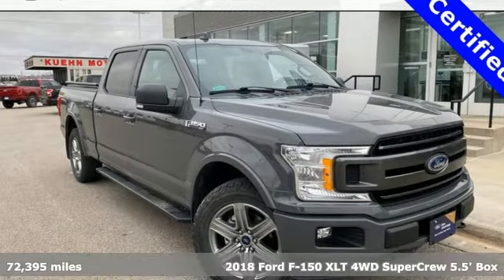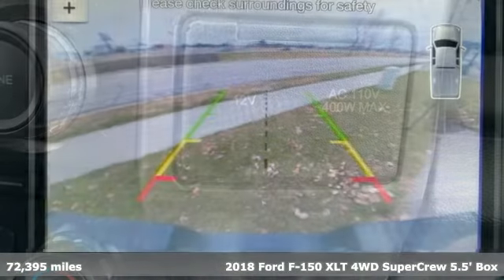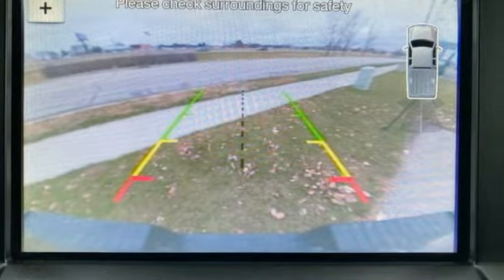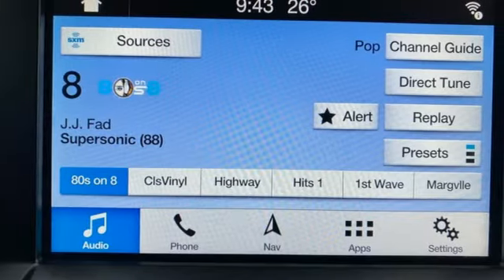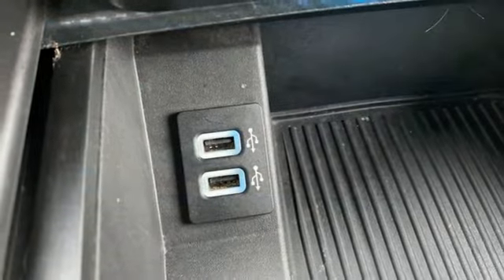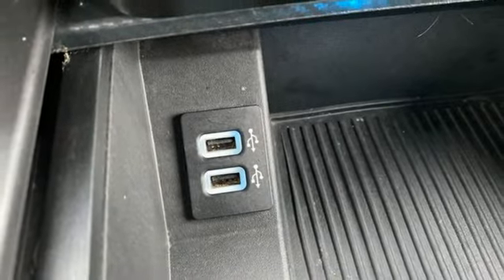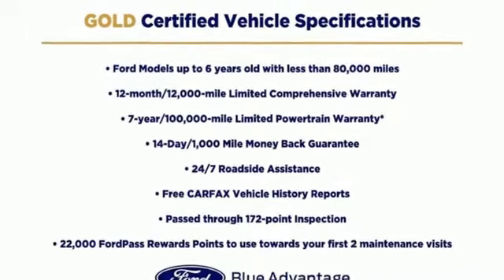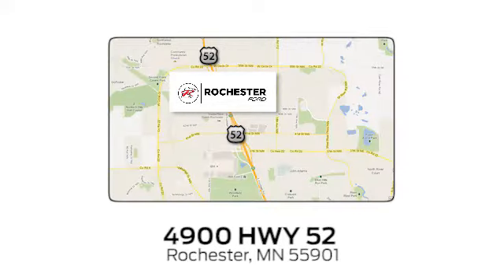Used 2018 Ford F-150 Rochester MN Winona, MN FB228181 - SOLD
Year: 2018
Make: Ford
Model: F-150
Trim: XLT
Engine: 3.5L V6
Transmission: 10-Speed Automatic
Color: Gray
Interior: Black
Mileage: 72395
Stock #: FB228181
VIN: 1FTFW1EG9JFC28419
Recent Arrival! Certified. Meets our Rigorous Inspection and Reconditioning Standards! F-150 XLT Lead Foot w/ Twin Panel Moonroof + Blindspot Detection This Ford F-150 has many features and is well equipped including, Smartphone Connected with Fordpass, Heated Seats, Blind-Spot Monitors, Navigation System, Touchscreen Controls, Backup Camera, Automatic Headlights, Apple Carplay and Android Auto Compatible, Bluetooth Hands-Free, Wi-Fi Hotspot, 4WD, AWD, Sunroof/Moonroof, Portable Audio Connection, Trailer Hitch, Tow Package, Remote Start, Sirius Radio, Rear Parking Sensors, Sync 3, Cruise Control, Keyless Entry Keypad, 157" Wheelbase / 6.5' Box, 10-Way Power Driver & Passenger Seats, 2-Bar Style Grille w/2 Minor Bars Painted Dark, 4.2" Productivity Screen in Instrument Cluster, 4x4 FX4 Off-Road Bodyside Decal, ABS brakes, Accent-Color Step Bars, Auto-Dimming Rear-View Mirror, Body-Color Door & Tailgate Handles, Body-Color Front & Rear Bumpers, Box Side Decals, Class IV Trailer Hitch Receiver, Cloth 40/20/40 Front Seat, Electronic Locking w/3.55 Axle Ratio, Electronic Stability Control, Equipment Group 302A Luxury, Extended Range 36 Gallon Fuel Tank, Fixed Backlight w/Privacy Glass, Fully automatic headlights, FX4 Off-Road Package, Heated Front Seats, Hill Descent Control, Integrated Trailer Brake Controller, Leather-Wrapped Steering Wheel, LED Box Lighting, Navigation System, Off-Road Tuned Front Shock Absorbers, Power Glass Heated Sideview Mirrors, Power-Adjustable Pedals, Power-Sliding Rear Window, Pro Trailer Backup Assist, Radio: Single-CD/SiriusXM w/7 Speakers, Rear Under-Seat Storage, Rear Window Defroster, Remote Start System, Reverse Sensing System, Single-Tip Chrome Exhaust, SYNC, SYNC 3, SYNC Connect w/Remote Start, Tailgate Step w/Tailgate Lift Assist, Traction control, Trailer Tow Package, Twin Panel Moonroof, Unique Sport 40/Console/40 Front-Seats, Upgraded Front Stabilizer Bar, Voice-Activated Touchscreen Navigation System, Wheels: 20" 6-Spoke Premium Painted Aluminum, XLT Power Equipment Group, XLT Sport Appearance Package.brbrFord Gold Certified Details:brbr * Roadside Assistancebr * Limited Warranty: 12 Month/12,000 Mile (whichever comes first) after new car warranty expires or from certified purchase datebr * Vehicle Historybr * 172 Point Inspectionbr * Powertrain Limited Warranty: 84 Month/100,000 Mile (whichever comes first) from original in-service datebr * Warranty Deductible: $100br * Transferable Warrantybr * and 22,000 FordPass Rewards Points to use toward first two maintenance visitsbrbrbrAwards:br * 2018 KBB.com 10 Most Awarded Brands * 2018 KBB.com Brand Image AwardsbrbrStop by, call, or email us at Rochester Ford. We look forward to earning your business. . Have Confidence our Vehicle is the Right Vehicle for YOU with our 7 day Money Back Return and 30 day Exchange Guarantee on most preowned vehicles. Our reconditioning process features an in-house paintless dent removal and light paint touch-up team to help give you confidence that our vehicle is worth your time. Come see us Today!

Address:
4900 Highway 52 North